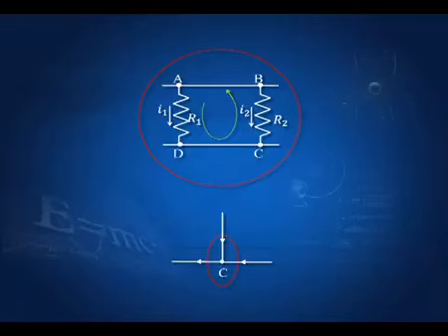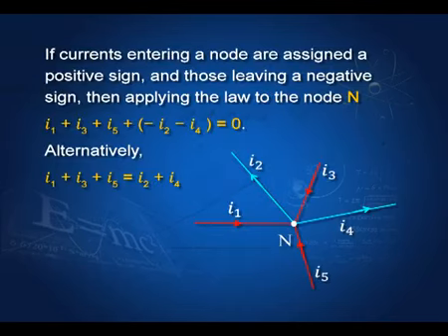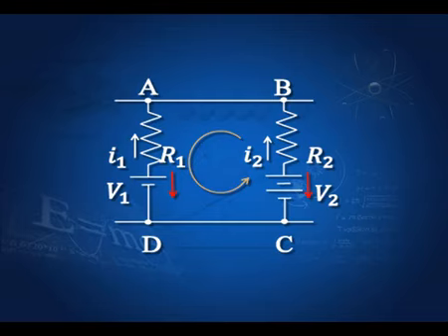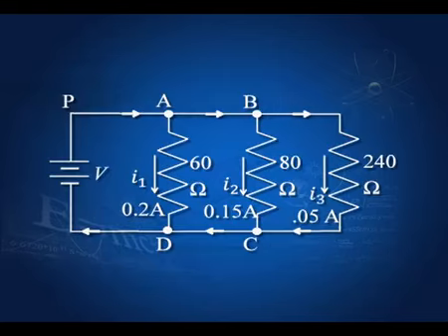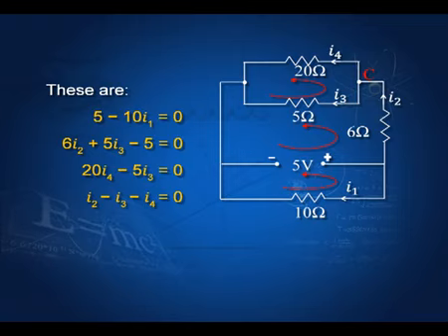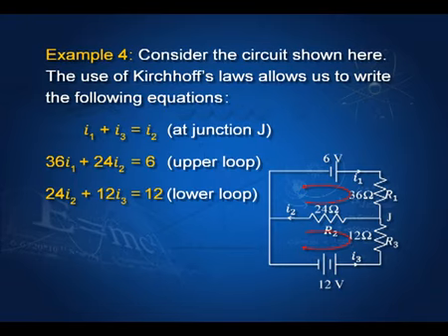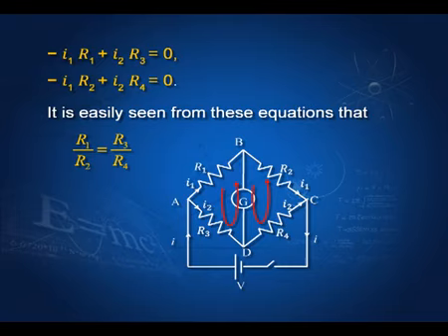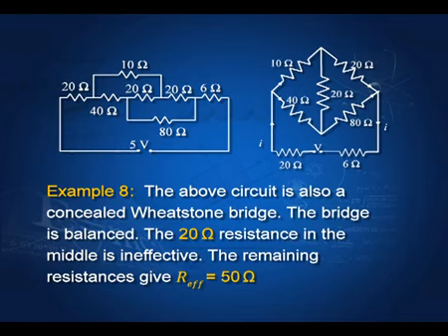NCERT / CBSE Class 12 Physics - Current Electricity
Current Electricity ( विद्युत् धारा  )